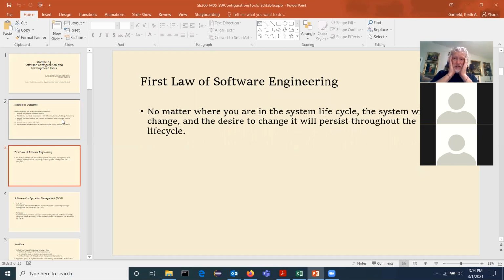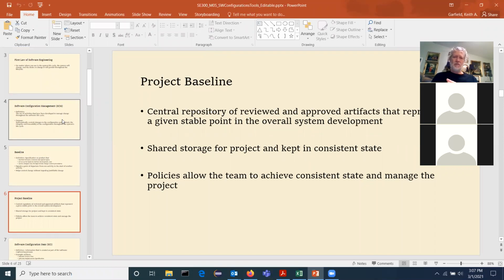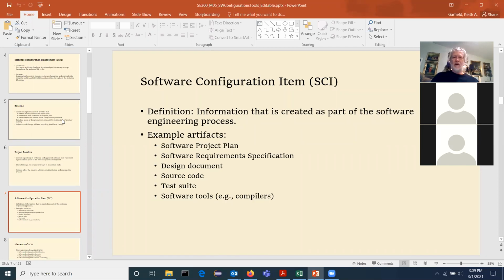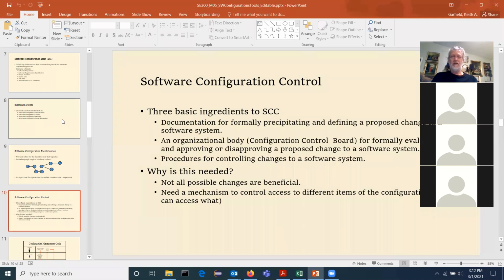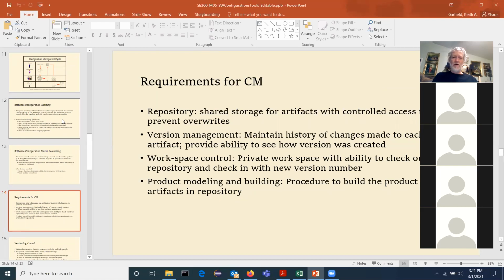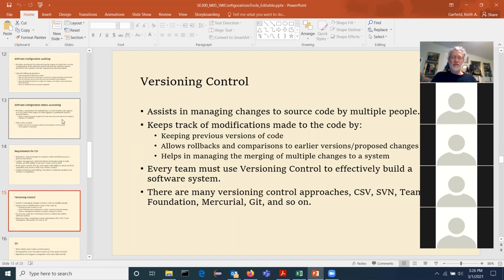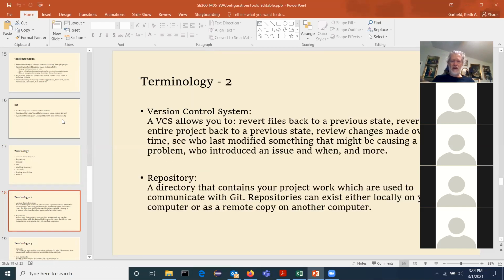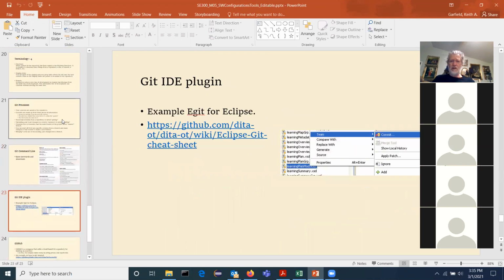SE300 M05.1 SW Configuration Tools Live Lecture (1 of 1)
SE 300 Software Engineering Practices
Module 05 - SW Configuration and Tools